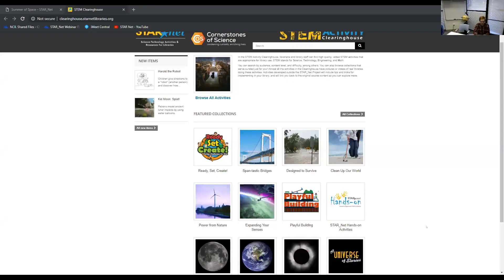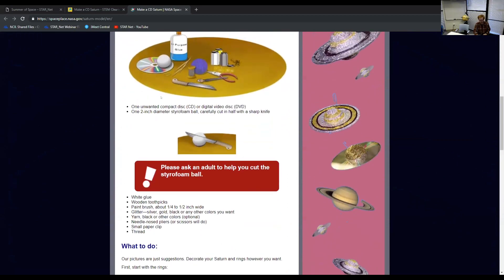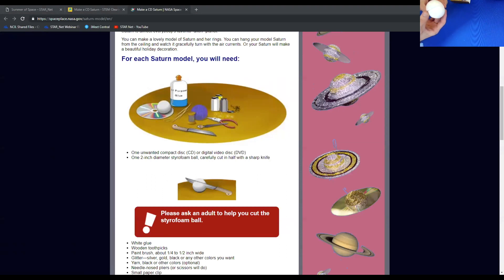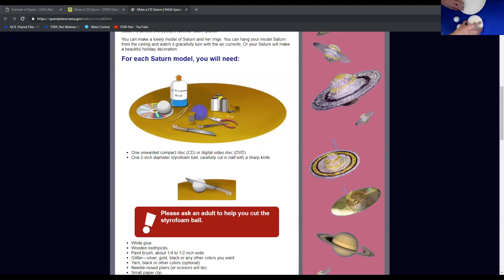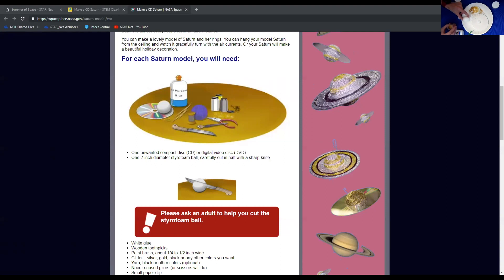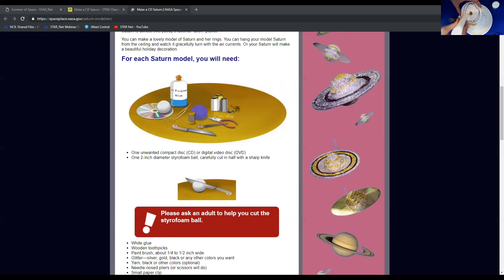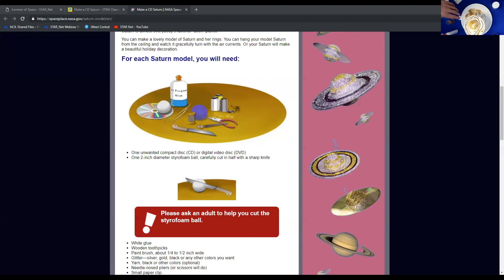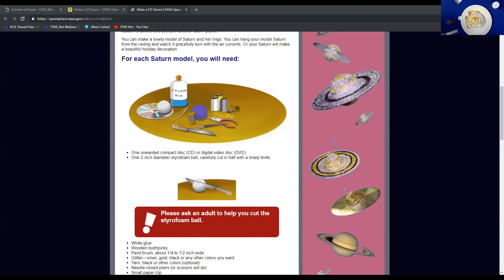Make a CD Saturn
Everyone loves Saturn! This craft uses unwanted CDs or DVDs and a styrofoam ball to make a model of the planet.

The material is based upon work supported by the National Aeronautics and Space Administration under grant No. NNX16AE30A. The work was also assisted and supported by the Space Science Institute, which was the recipient of the grant. Any opinions, findings, and conclusions or recommendations expressed in this material are those of the author(s) and do not necessarily reflect the views of NASA or the Space Science Institute.